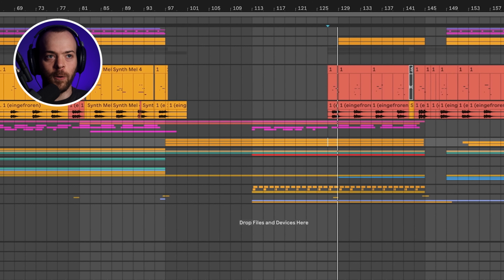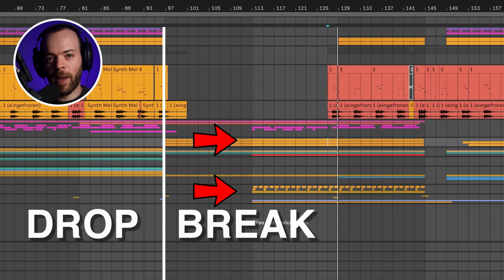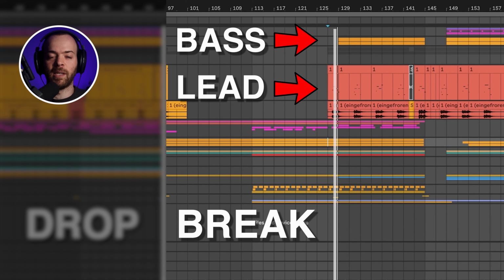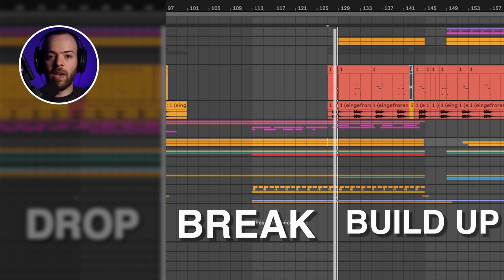How to make BREAKDOWNS & BUILD UPS like a PRO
To make an awesome breakdown, you need to make sure to start it, develop it and build it up to the drop in the most effective way, and that's what you'll learn in this video. Especially if you're a melodic house, organic house or progressive house producer, this video will be extremely useful to you

Timestamps:
00:00 introduction
00:38 tip 01
03:09 tip 02
05:04 tip 03
07:12 tip 04
09:34 tip 05